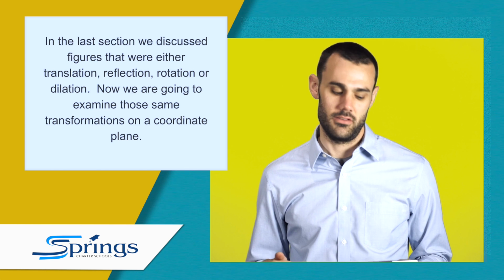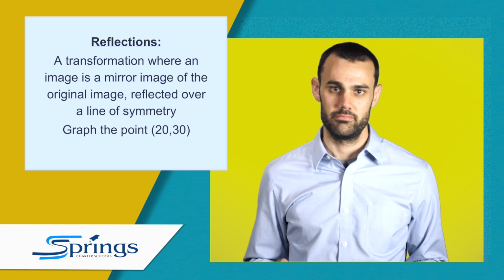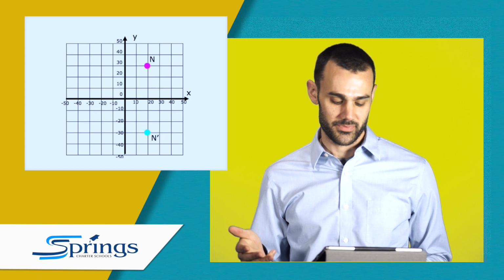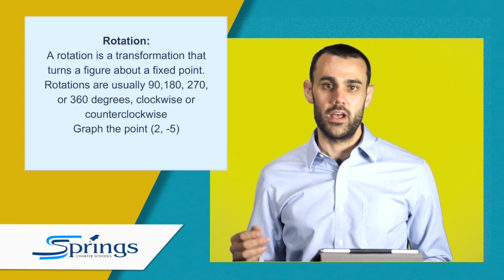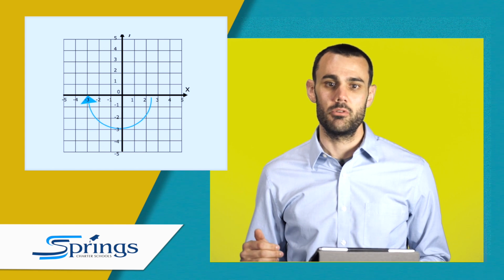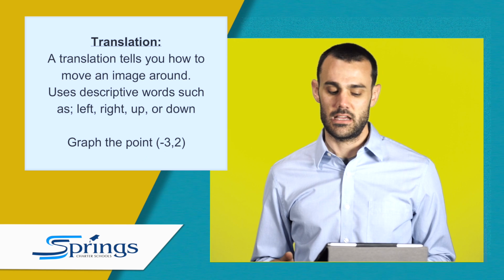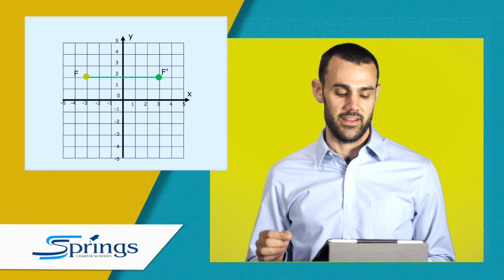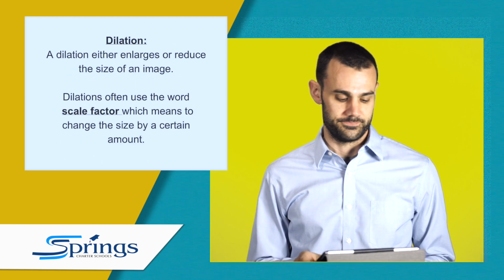Spring into Math 8 Chapter 11 Lesson 4